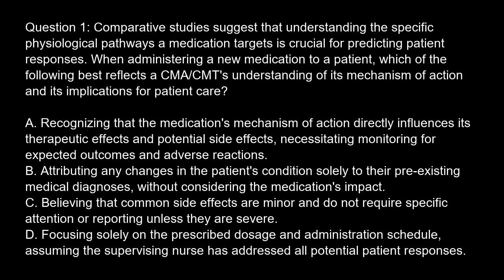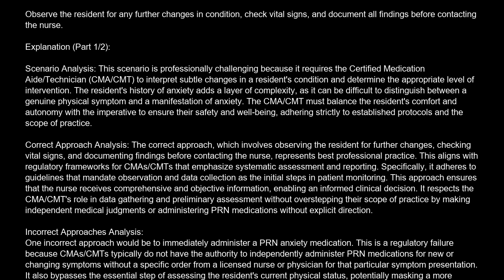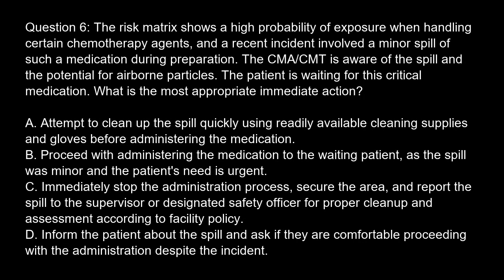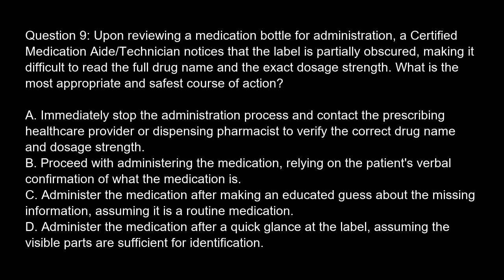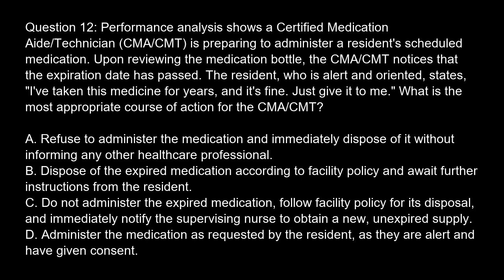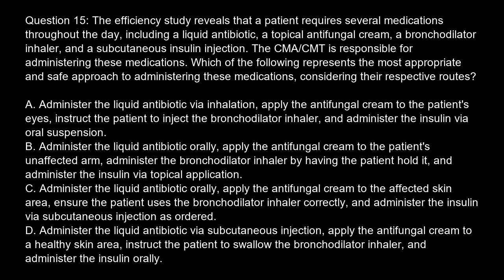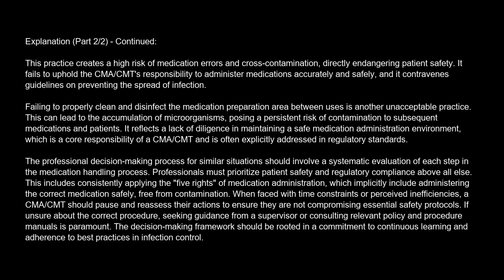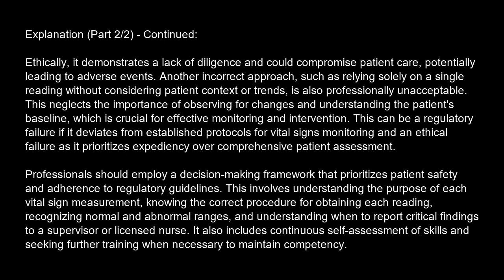Certified Medication Aide Technician CMA CMT Free Practice Test And Answers Updated